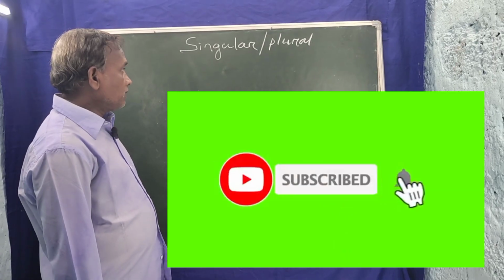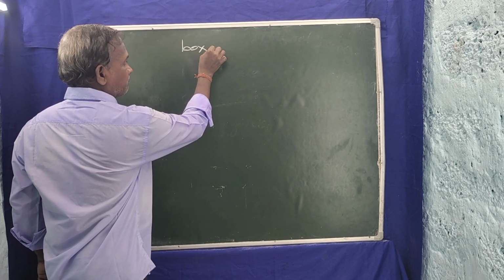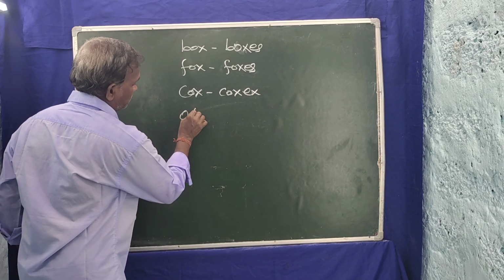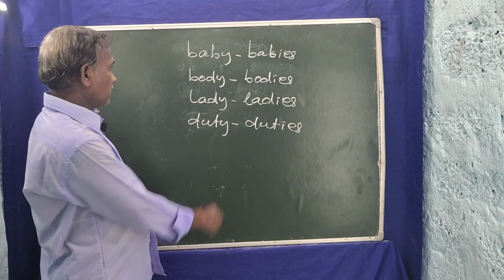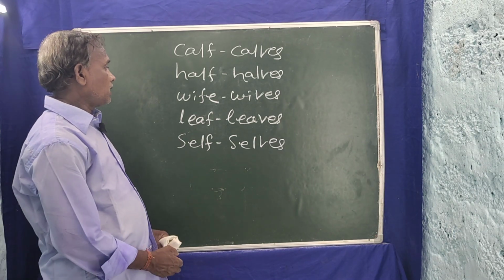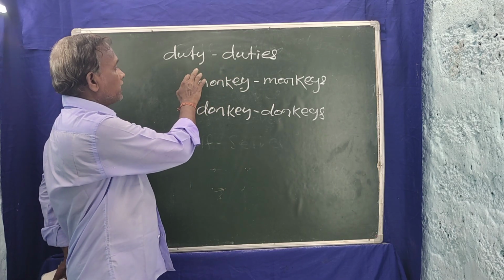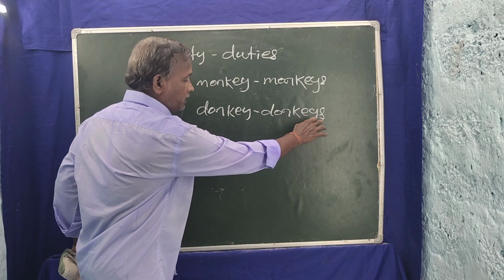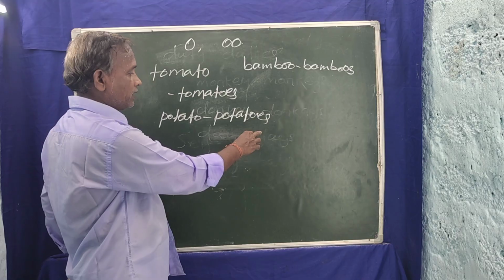Singular and Plural For Every Class Primary To Higher Class 1th and 10th